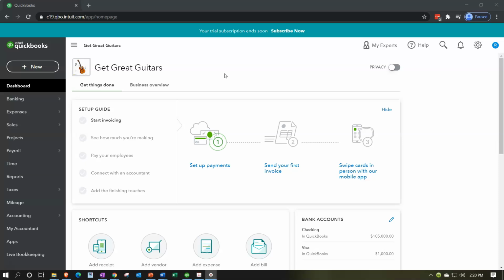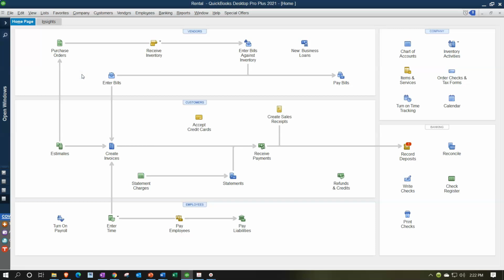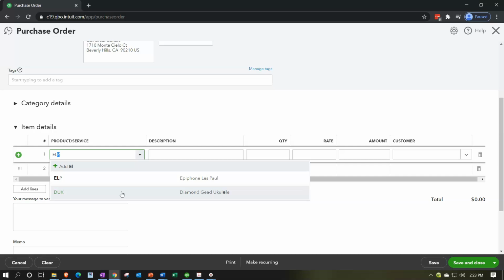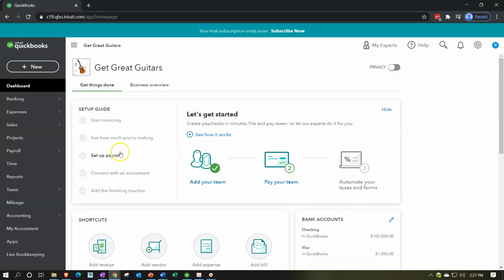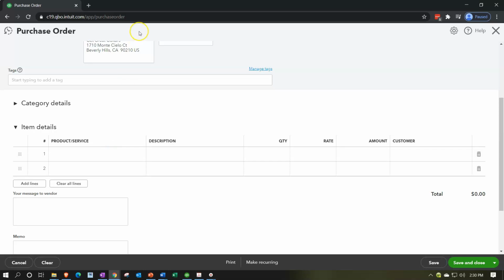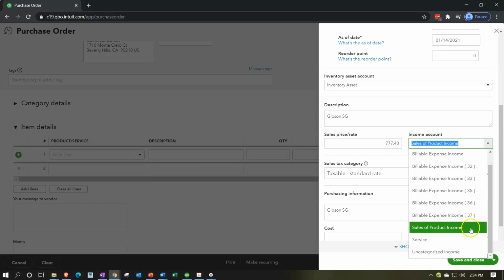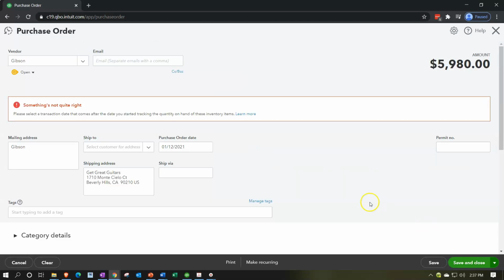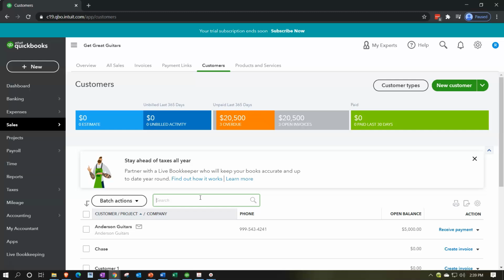QuickBooks Online 2021 Enter Purchase Order P.O. 7.17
QuickBooks Online 2021 Enter Purchase Order P.O.